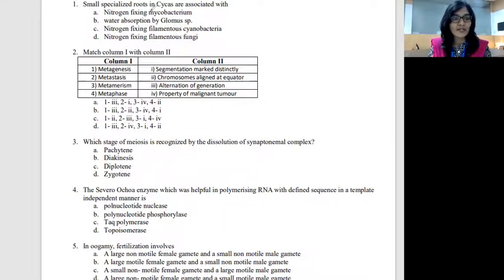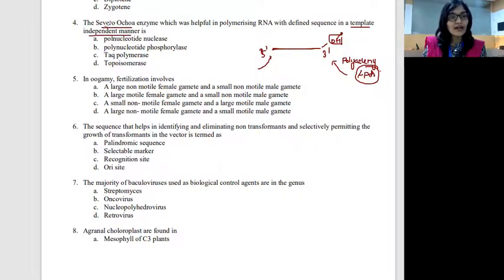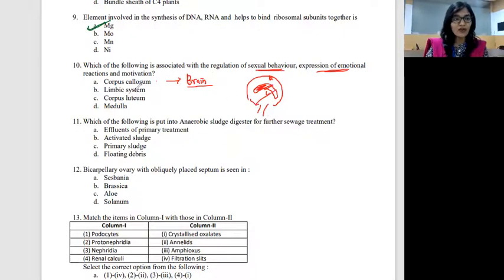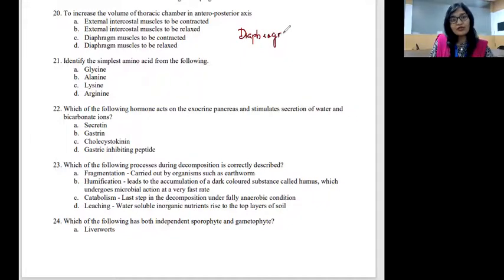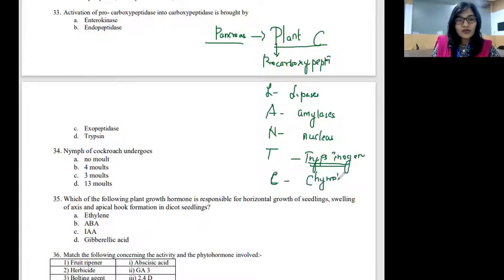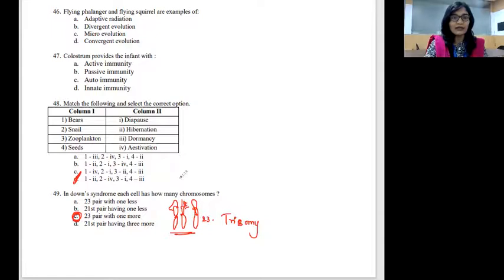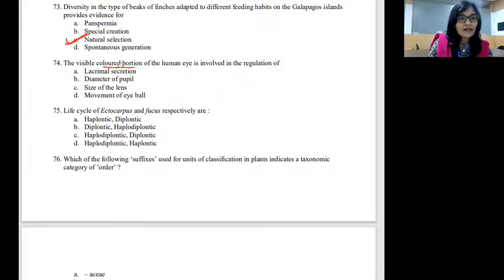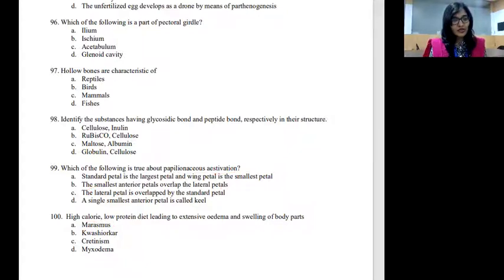Biology GMT Paper Discussion test dt 10 09 2021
Venper Academy - Biology GMT Paper Discussion test dt 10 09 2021